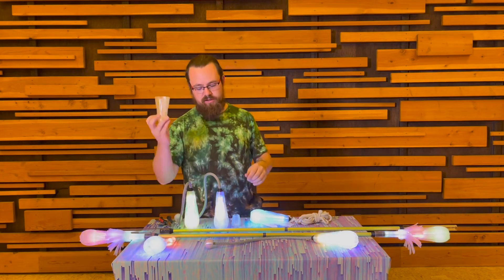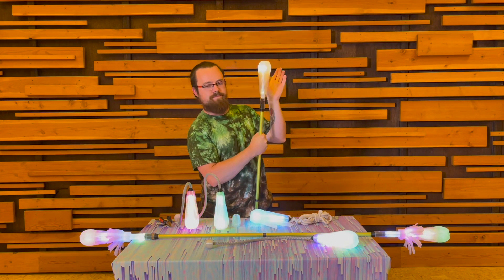how to :: install pod sleeves onto your flowtoys vision dart, vision poi and contact staffs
Want to add more weight to your contact staff, vision poi or vision dart? Or simply like the look of pod shells on the ends of your tubing-based flowtoys?
"Pod sleeves" enable you to use pods as caps on the ends of your tube-based props, keeping the pod petals from flapping during use, making it more streamlined, and adding extra weight. This video shows you how to install them onto your various flowtoys props.

If you need to remove and re-install flowers from your staff, here's how: